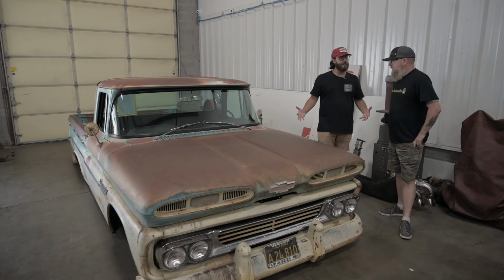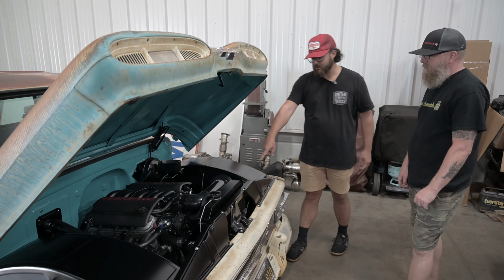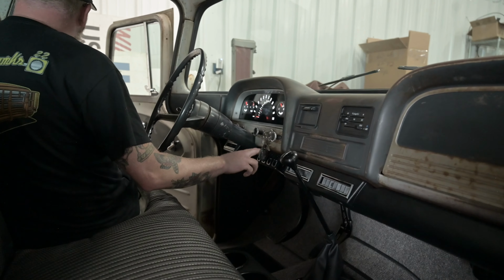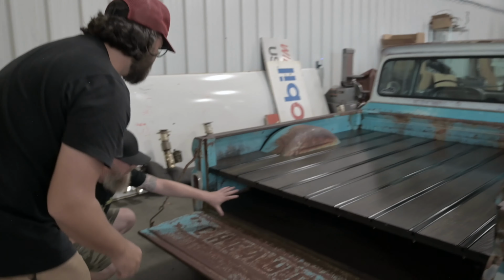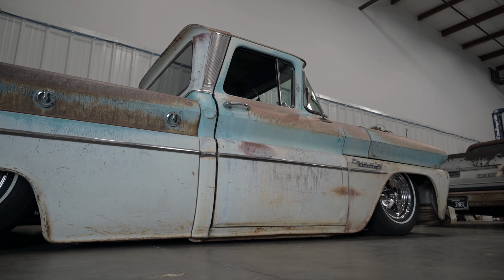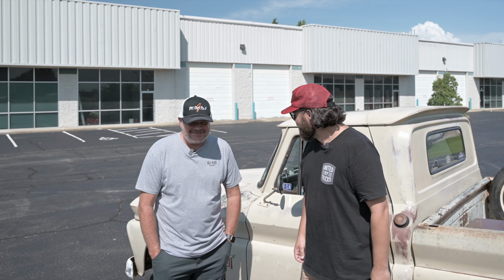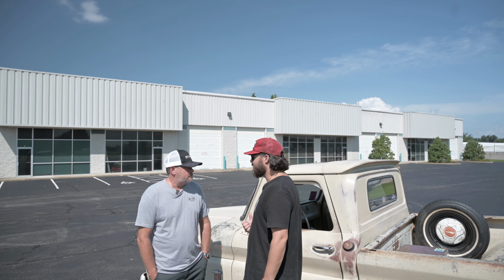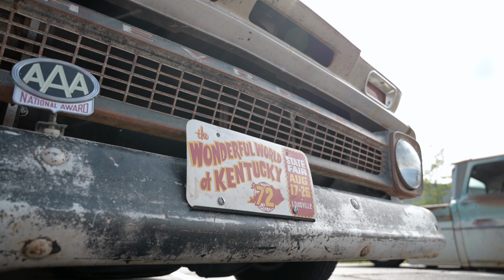PERFECTLY PATINA: Dan Barton's Old School '60 & Bruce Taylor's Straight-Six-Powered '64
In this video, we're back at Inge Autoworks and we're checking out PATINA. Perfect patina, in fact. We're checking out Dan Barton's Old School '60 & Bruce Taylor's Straight-Six-Powered '64.